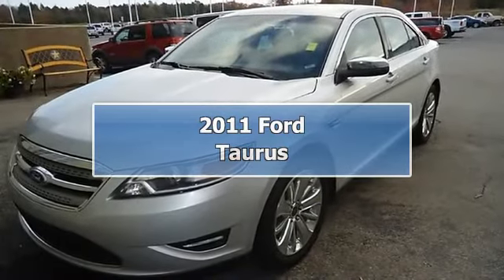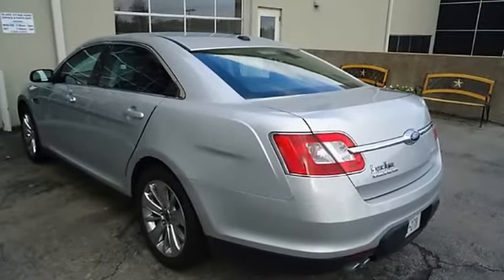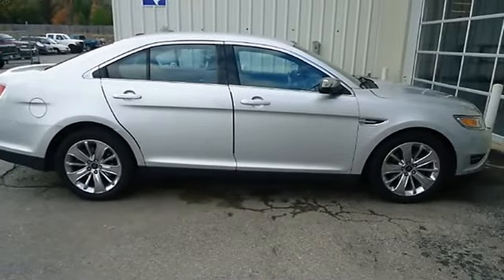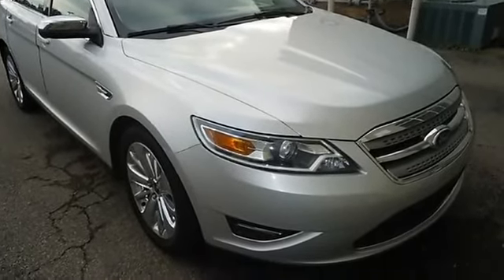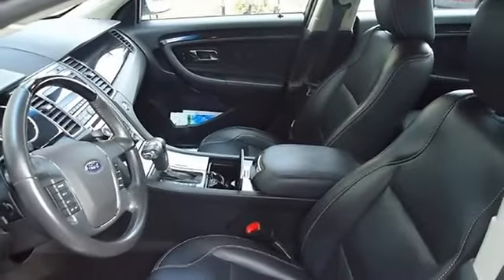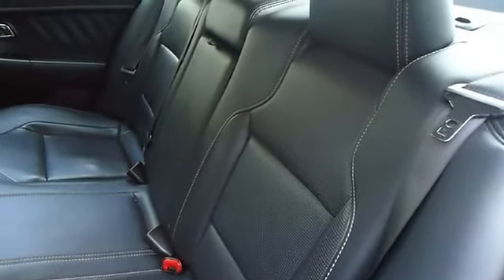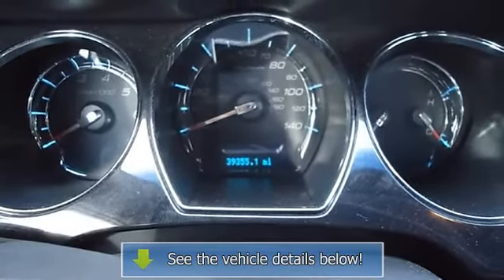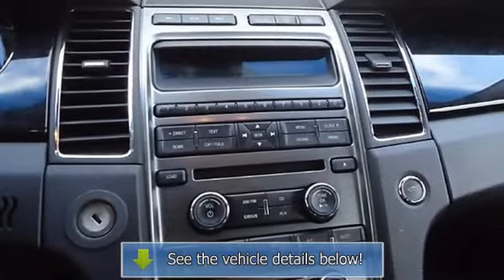2011 Ford Taurus - Blake Utter Ford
215 N. Hwy 75

For Sale: 2011 Ford Taurus
VIN: 1FAHP2FW3BG113317
Engine: 3.5L V6 Duratec engine
Drivetrain:
Transmission: Automatic
Mileage: 31,869
Color: Sterling Gray Metallic (exterior) Charcoal Black (interior)

Features:
Luxurious 2011 Ford Taurus Limited looks like it just came off the showroom floor.  Loaded with beautiful Charcoal leather interior, power windows, power locks, power mirrors, power seats, sync, and so much more!  Still under factory warranty!  Almost new tires. The paint has a showroom shine. This vehicle has all of the right options. Mainly highway mileage. 100% AutoCheck guaranteed! The interior of this vehicle is virtually flawless. This vehicle comes with an extended Certified Pre-owned Vehicle Warranty. Still has the new car smell! All electronic components in working condition. All interior components are in good working order. A Taurus in this condition, with these options and this color combination is an absolute rarity! The 2011 Ford Taurus: the perfect blend of daily driver and family hauler.  View all our inventory automatic transmission